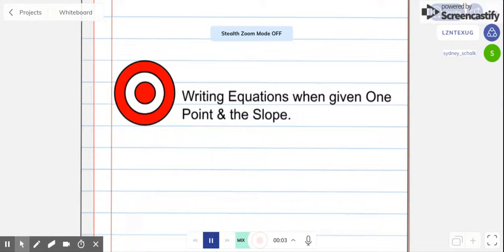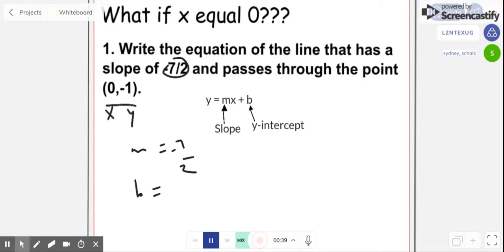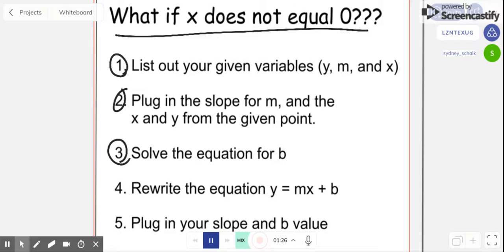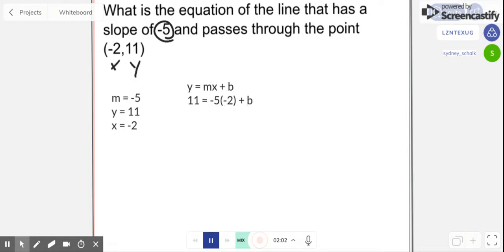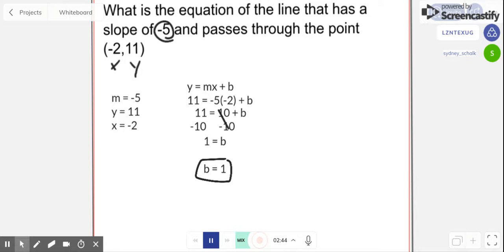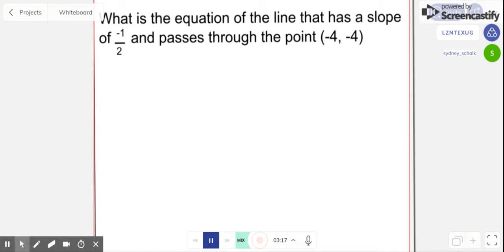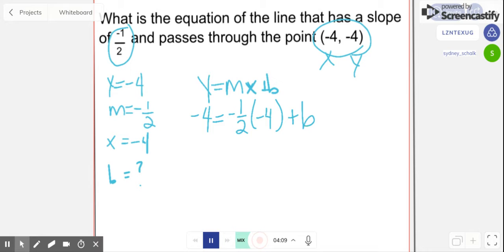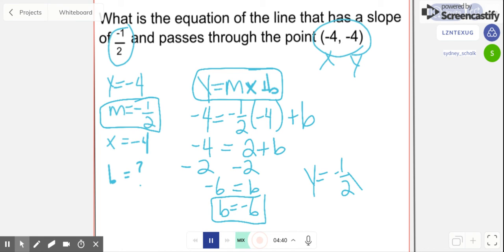Equation From Point & Slope